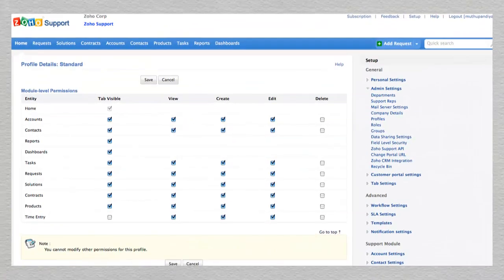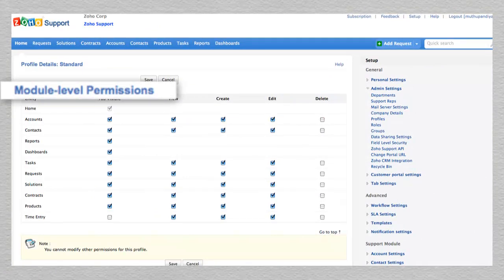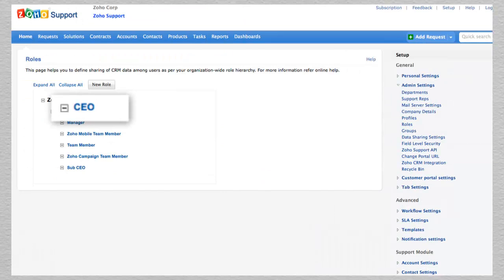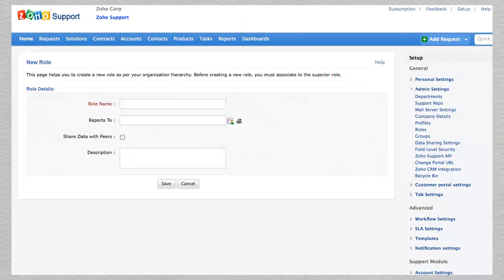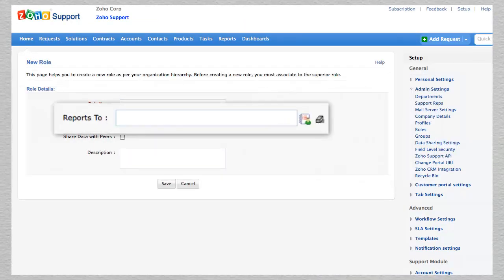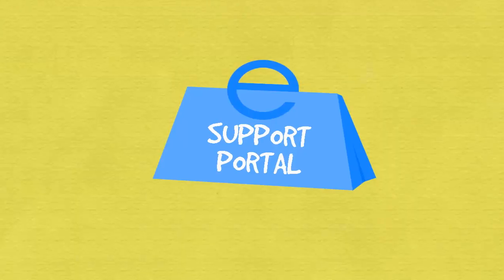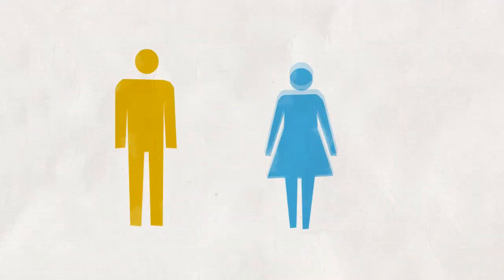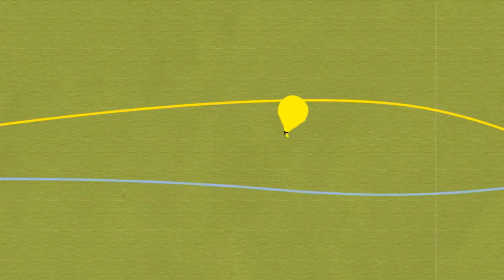Zoho Support - Great Support Experience Starts Here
Zoho Support is a flexible, web-based help desk support software that allows you to provide the support experience your customers deserve.